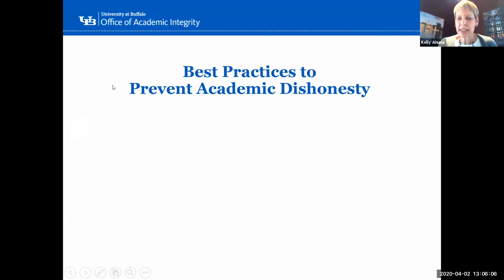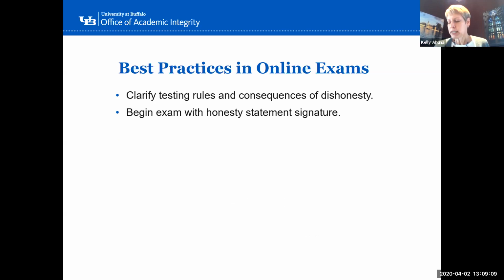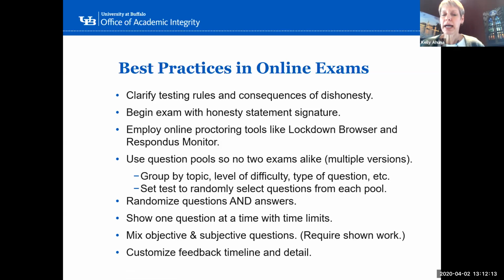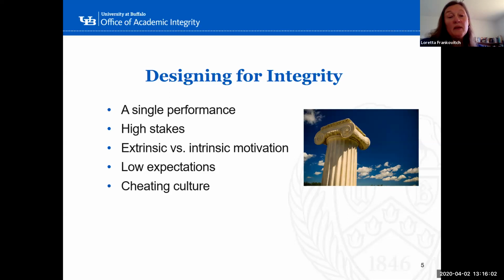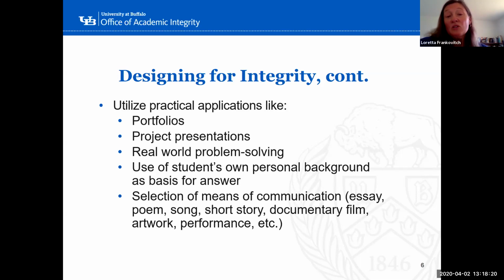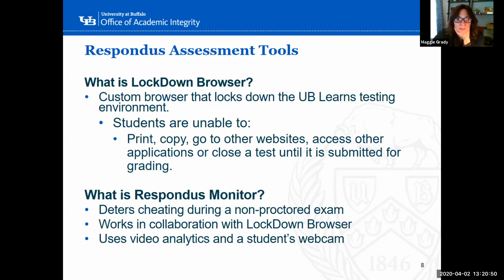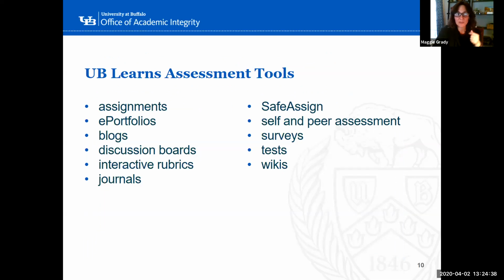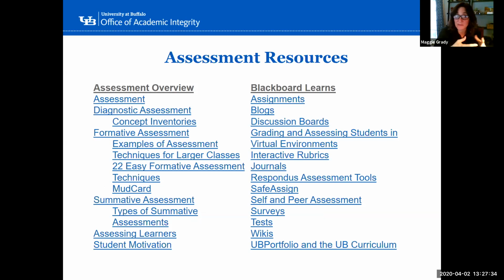Maintaining Academic Integrity in the Online Environment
Hosted by: UB Office of Academic Integrity

This workshop will address best practices in maintaining academic integrity as UB transitions to online instruction.

Attendees will be able to:
• Identify specific strategies and techniques to protect the authenticity of
  student work in papers, assignments, and tests
• Recognize assessment design choices that minimize the likelihood of
   academic dishonesty
• Take steps to safeguard their own intellectual property